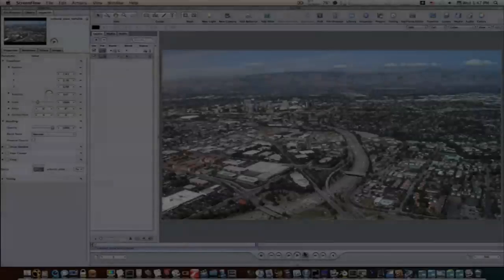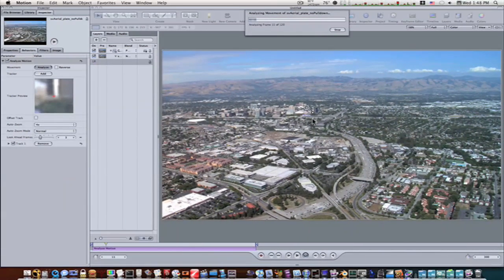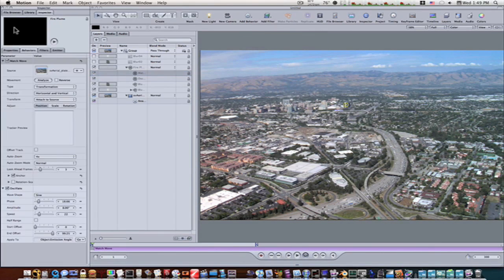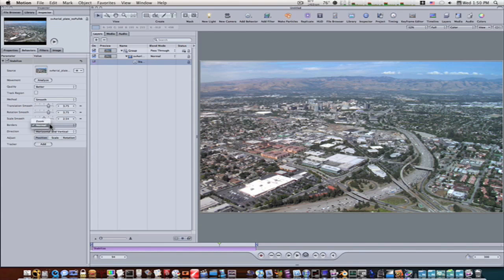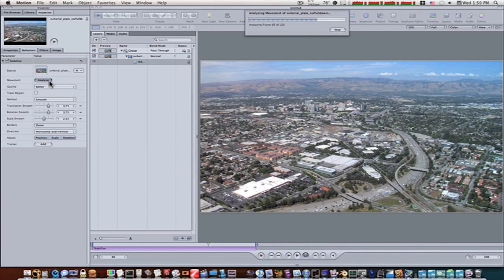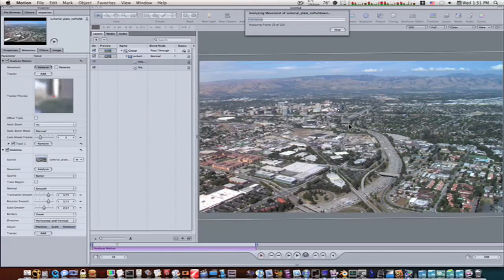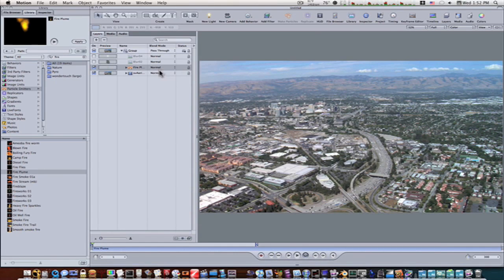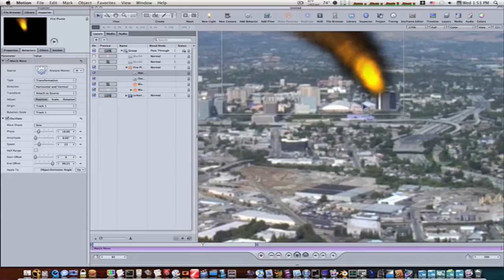Motion 3 Tutorial: Getting Better Smooth Cam Results with Tracking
This video shows us how to use tracking to help make stabilization a lot easier.